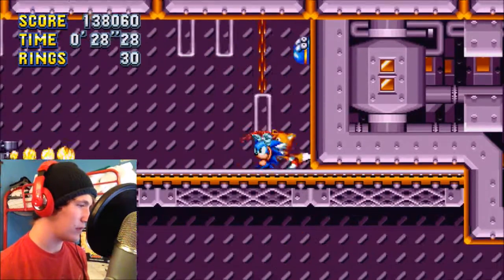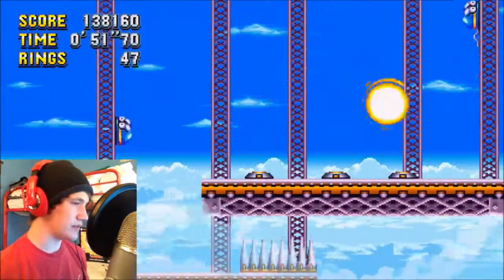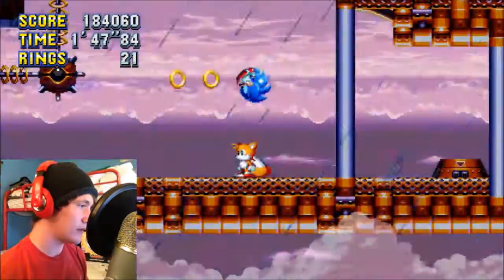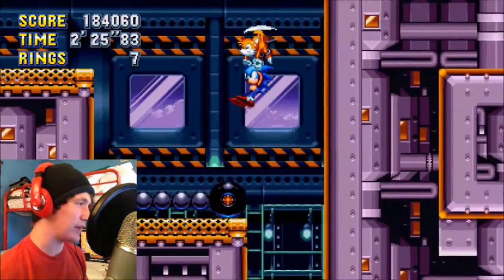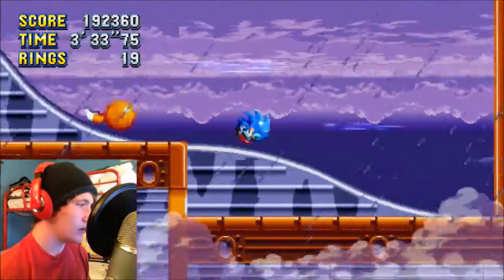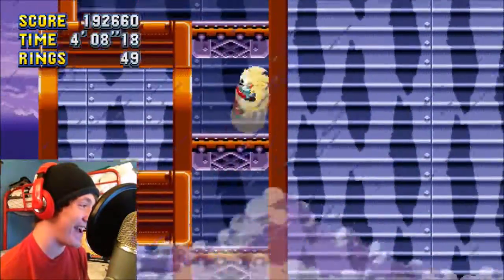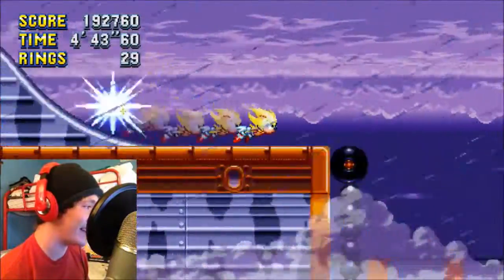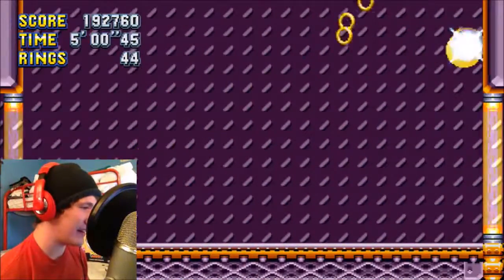AMAZING PROGRESS!!! (Sonic Mania Part 4 Flying Battery Zone)